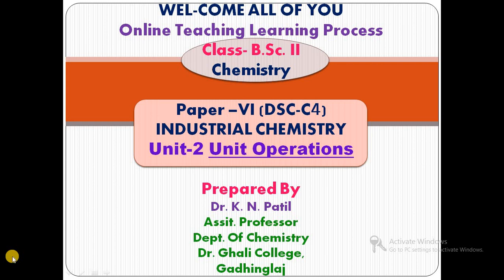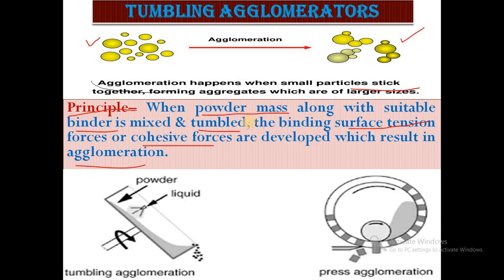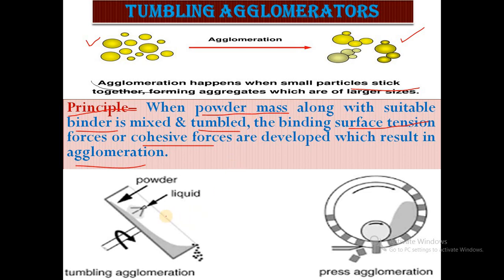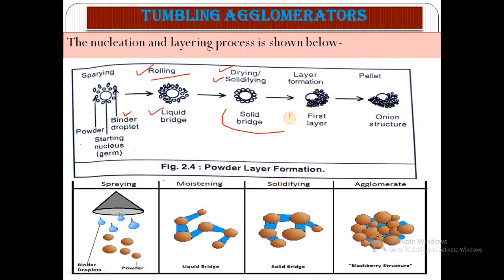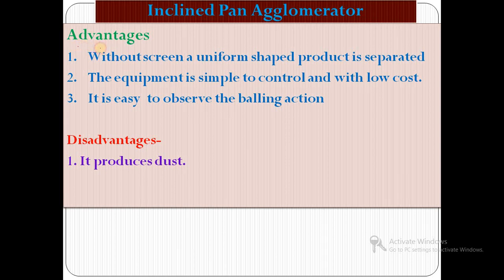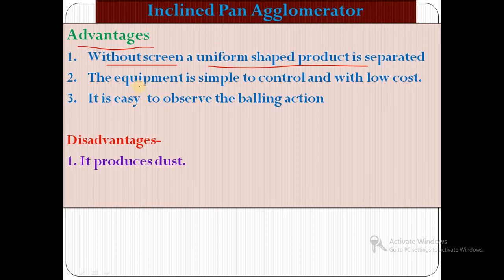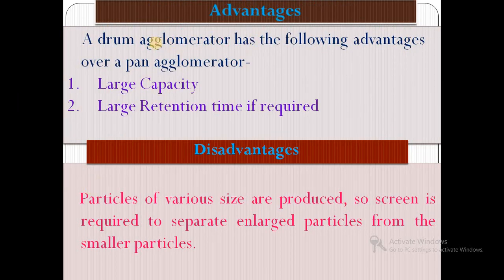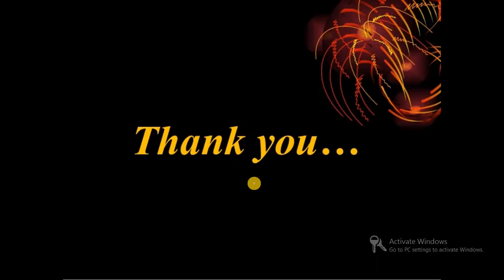Unit Operations - Tumbling Agglomerators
B Sc  II Unit 2 Video 4